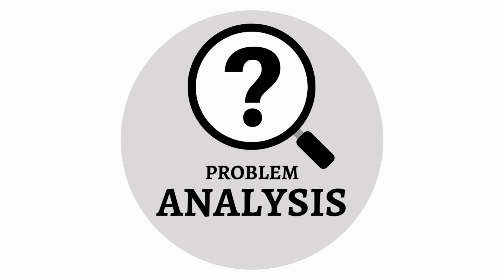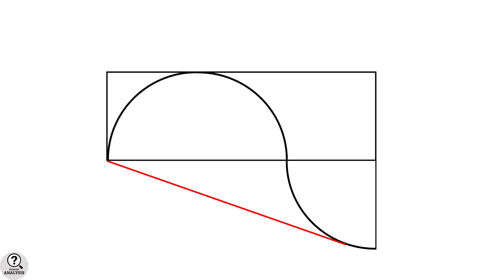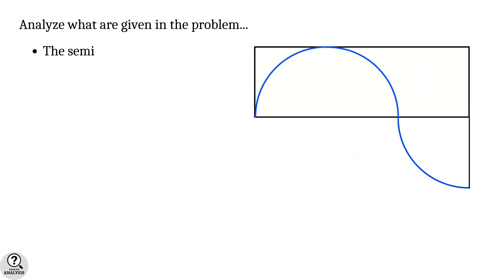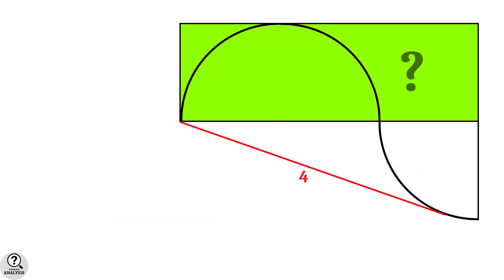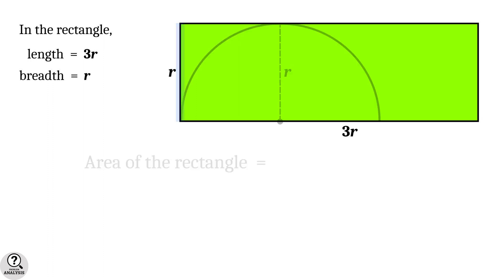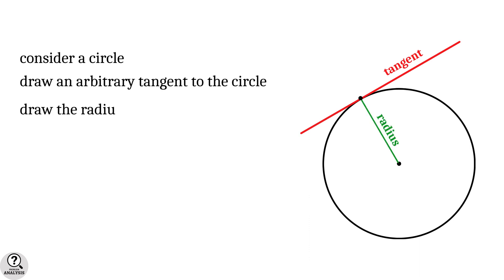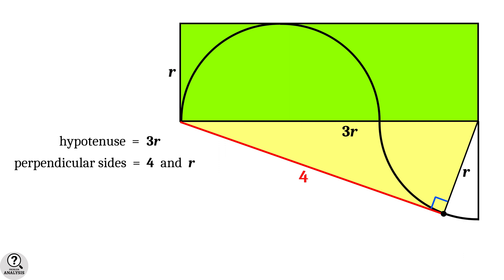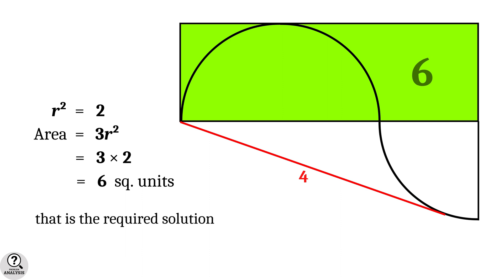Area of Rectangle | Quarter Circle and Semicircle with Rectangle problem | Advanced math problems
This problem is an application of a very basic property of tangents to a circle. If you know the Pythagoras theorem and some deep thinking in geometry you can solve this problem very easily.